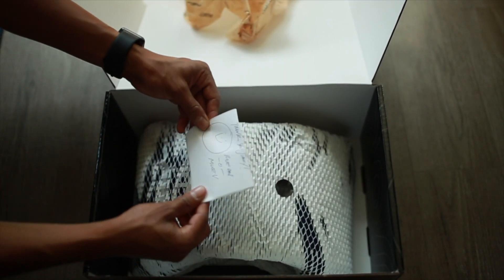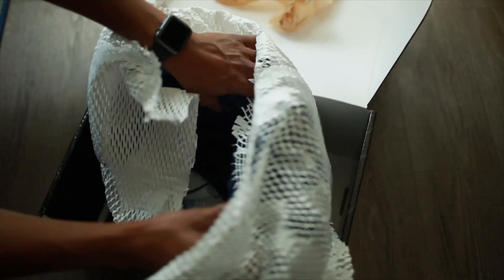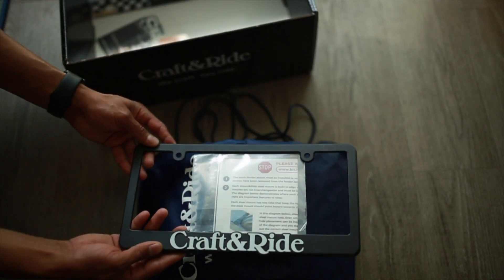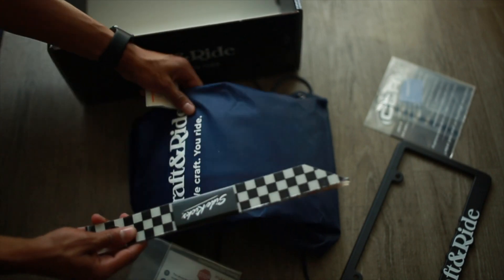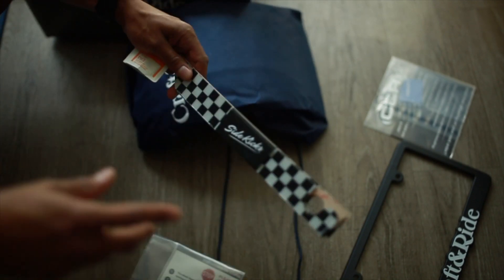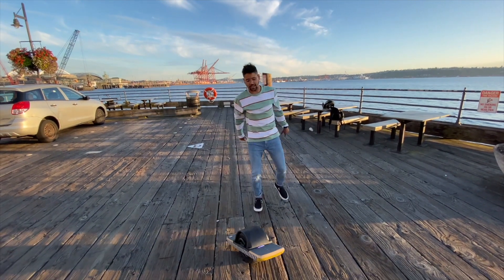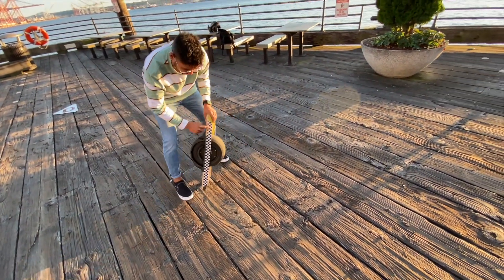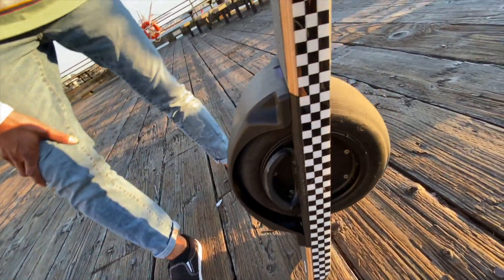UNBOXING Magnetic fender/Craft & Ride for OneWheel Pint + GIVEAWAY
The winner will be announced 9/26/2020
Good Luck!